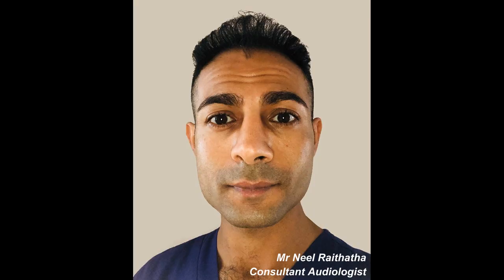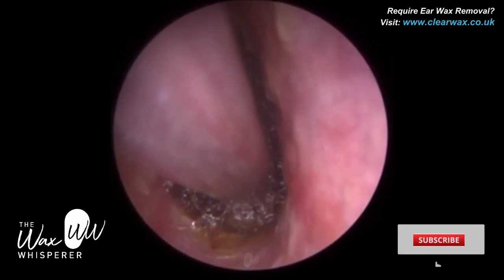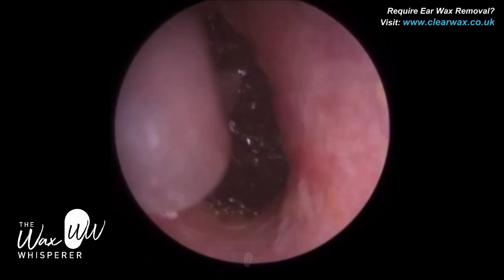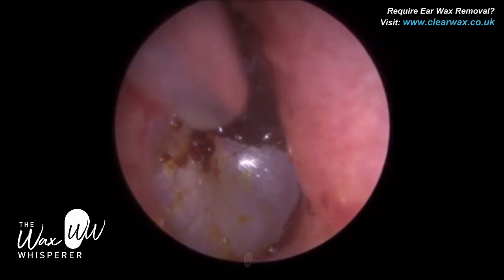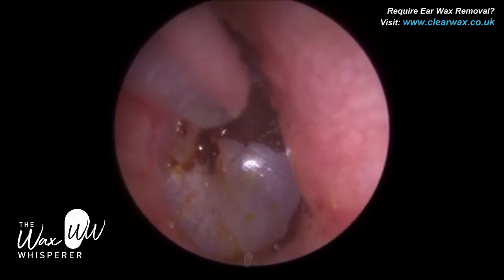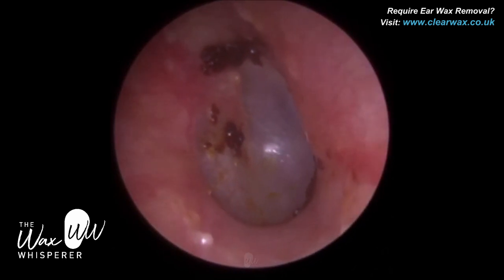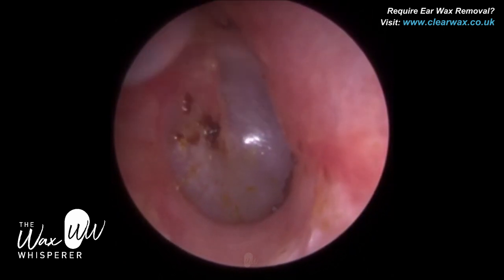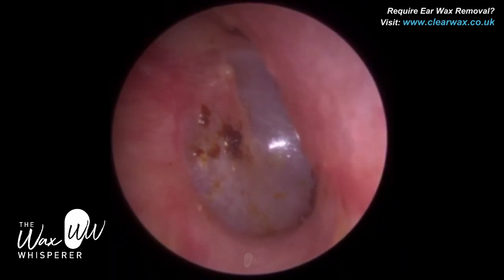677 - Impacted Eardrum Ear Wax Removal